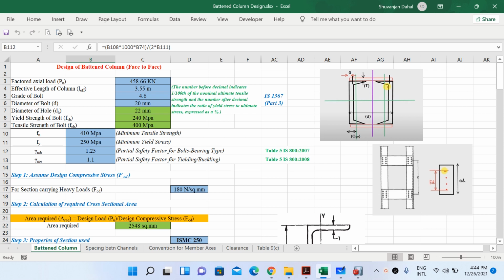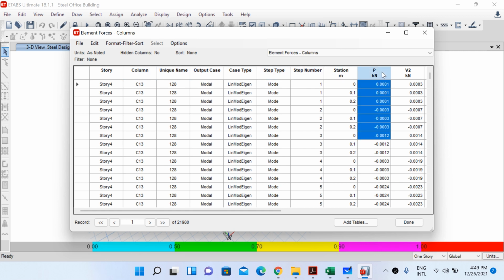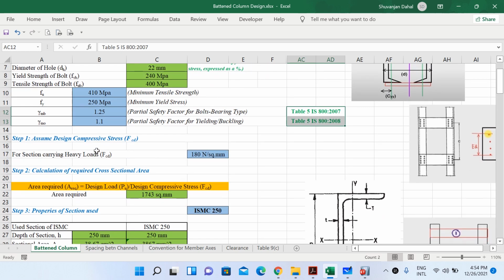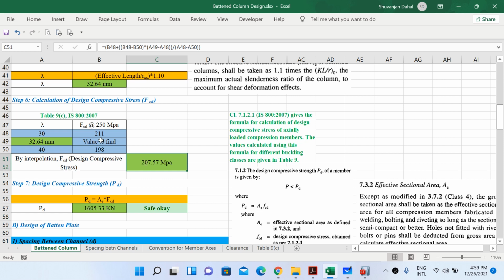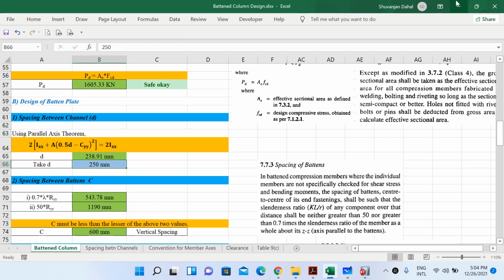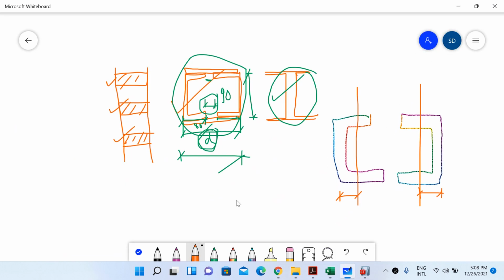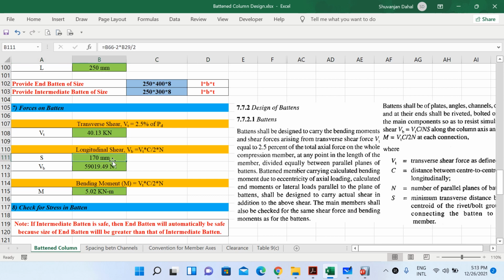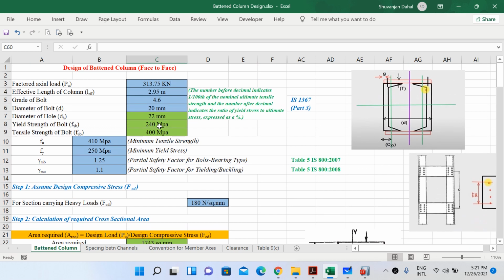Lecture 11-Design of Battened Column (Built up Column) as per IS 800 (2007) Code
In this lecture, we look at manual design of battened column according to the Indian code. We deal with the design of built up column composed of two Channel sections placed toe to toe and battened together with plates.